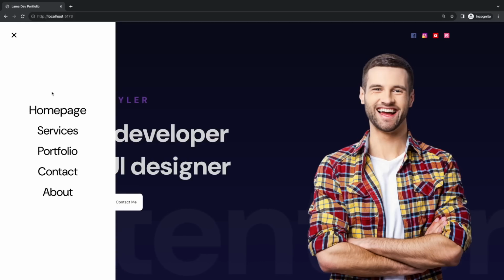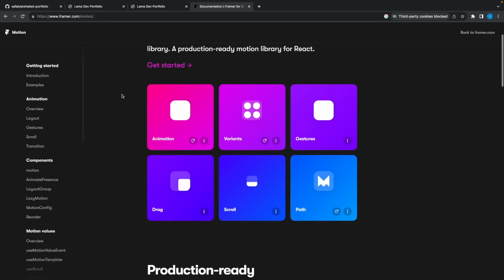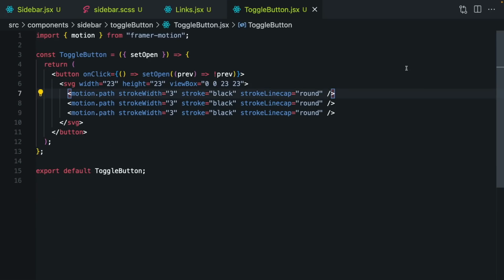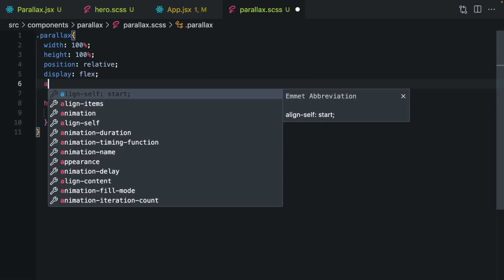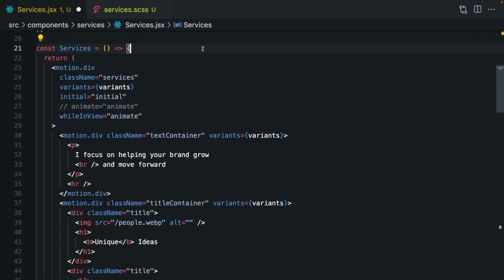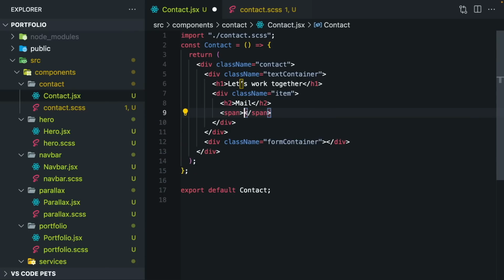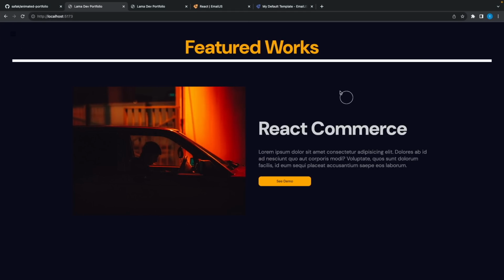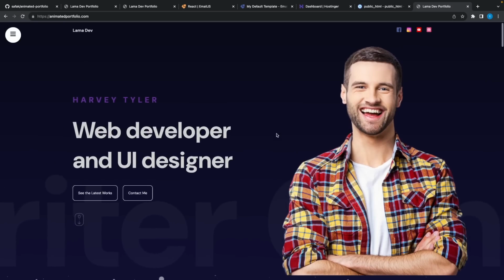Animated Portfolio Website with React & Framer Motion | React Project for Beginners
React Framer Motion portfolio project tutorial with parallax animations

(Includes starter and completed branches)

00:00 Introduction
02:55 Installation
05:35 How To Scroll Snap (CSS Snap Scroll Effect)
08:50 Global CSS
10:40 Navbar Design
15:40 React Framer Motion Crash Course
32:55 Animated Sidebar (Hamburger Menu Animation  )
43:49 How to smooth scroll between HTML sections?
45:50 Hamburger Menu Button SVG Animation
48:33 Sidebar Menu Link Animations
52:18 Animated Hero Section Design
01:04:20 Framer Motion Sliding Text Animation
01:06:30 Framer Motion Parallax Tutorial
01:11:40 Framer Motion useScroll and useTransform Hook Tutorial
01:19:30 Services Section Design
01:30:33 Framer Motion How to Animate in View (useInWiew Hook)
01:35:15 Animated Portfolio Section Design
01:39:58 Framer Motion Animated Progress Bar
01:44:45 How to Animate Items on Scroll?
01:54:45 Contact Section Design
02:09:48 How to send mail in React?
02:14:52 React Animated Mouse Cursor
02:19:50 Mobile Responsive Design
02:41:21 How to Deploy React App to a Shared Hosting
02:43:25 Outro